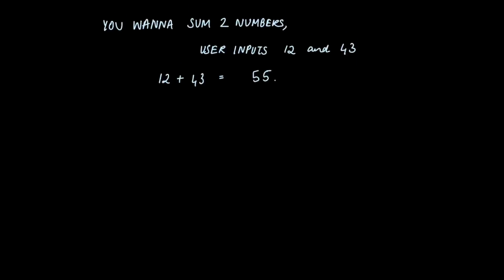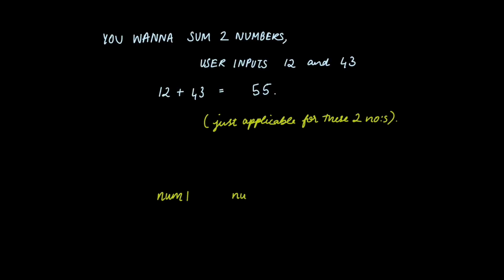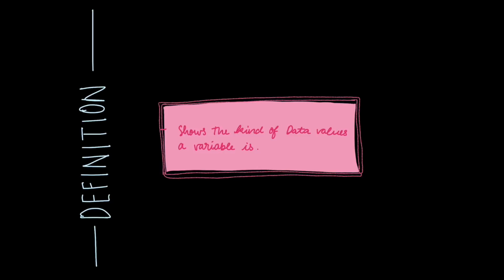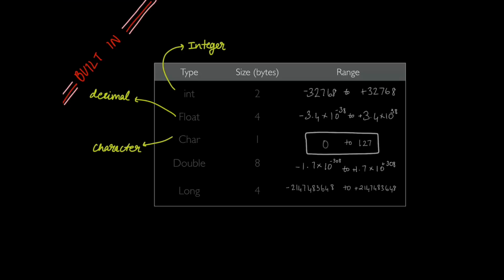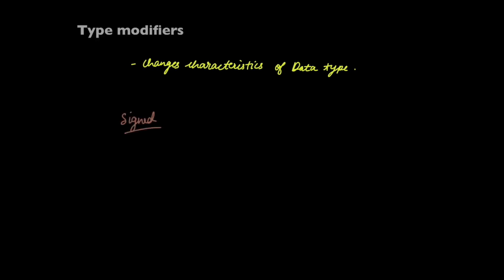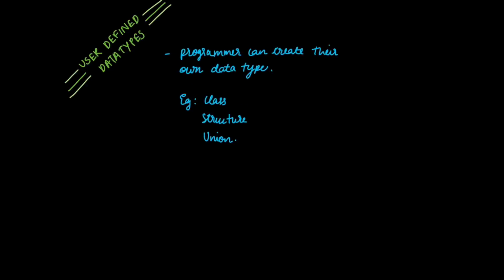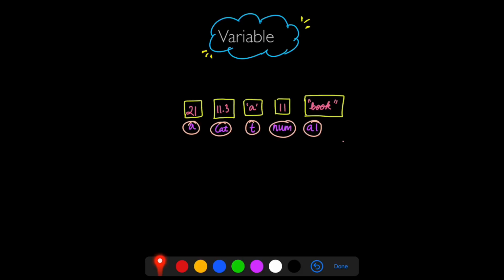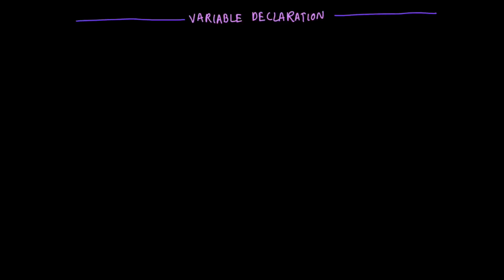C++ Data Types, Variables and Comments| part 3| Learn the Language of C++| Sobika Priyaa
In this bit, we'll learn about C++ data types, type modifiers and variables
the time stamps are mentioned below:
0:00 why do we need Variables
1:23 Definition of data types
1:34 Different categories of data types
1:50 Different types of Built-in Data types
3:38 Type Modifiers
4:18 Derived Data Types
4:37 User Defined Data Types
4:58 Variables
6:16 Variable Declaration
7:14 Comment feature